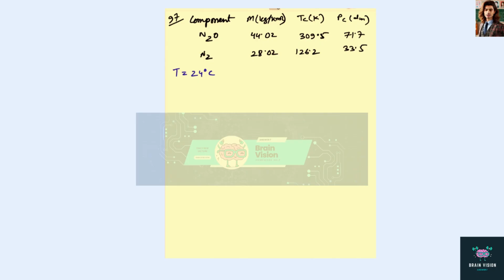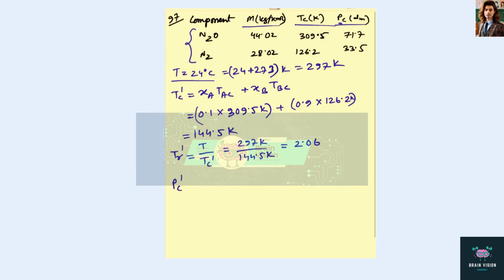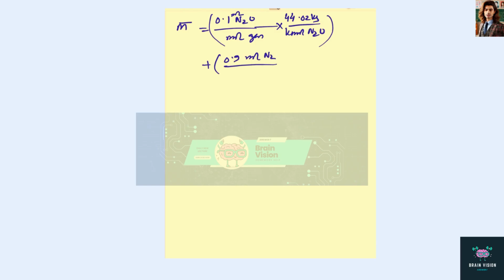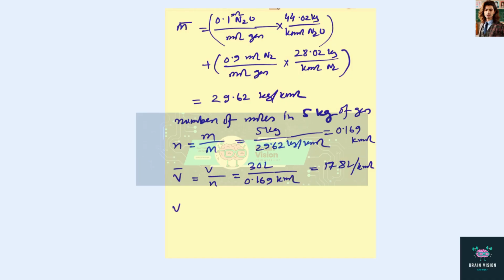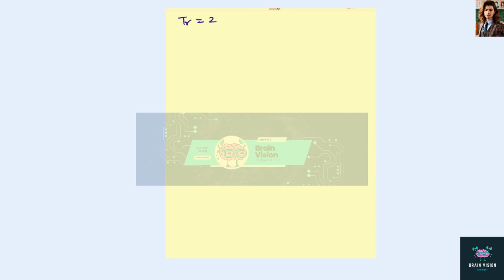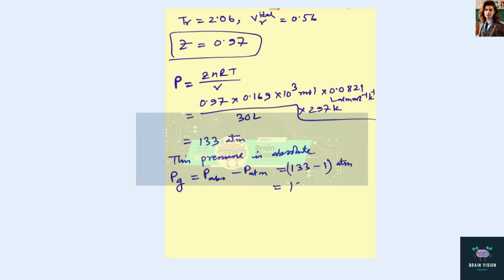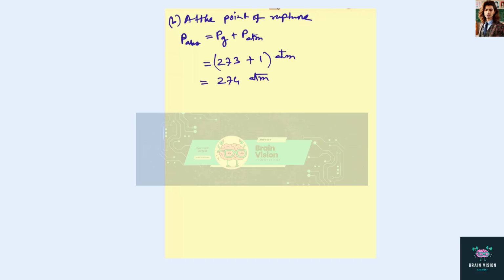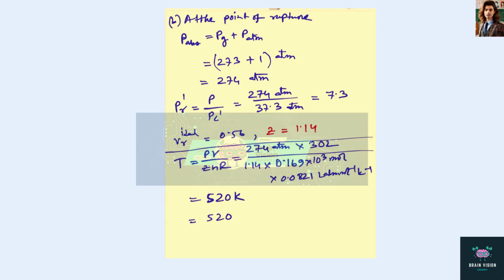A 30 -liter cylinder is evacuated and filled with of a gas containing 10.0 mole and the balance . Th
A 30 -liter cylinder is evacuated and filled with of a gas containing 10.0 mole and the balance . The gas temperature is . Use the compressibility chart to solve the following problems. (a) What is the gauge pressure (atm) of the cylinder gas after the tank is filled? (b) A fire breaks out in the plant where the cylinder is kept, and the cylinder valve ruptures when the gas gauge pressure reaches 273 atm. What was the gas temperature at the moment before the rupture occurred?